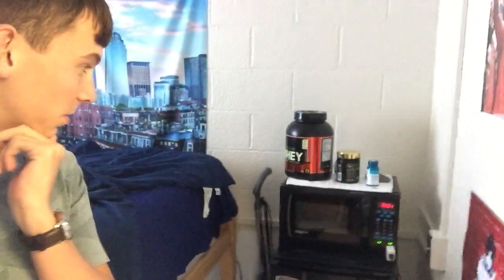Fairfield University College Dorm Room Tour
Check out this awesome college dorm room tour from our CampusReel Guide at Fairfield University. our CampusReel guides take you through every nook and cranny of campus, giving you an inside look at the campus, dorm rooms, lecture halls, GameDay, parties, and so much more! Here's what our CampusReel Guide has to say about this video
"Living arrangements are supposed to get better as you go.  Here at Fairfield, you are given the choice where you want to live. The most popular is called the Village. Here inside you'll see a Sophmore dorm and all it has to offer. Same features as a frosh dorm but bigger and connected to your own private bathroom and shower a huge plus!"